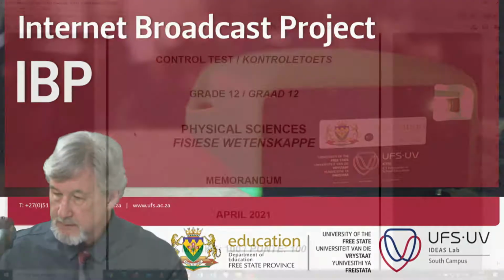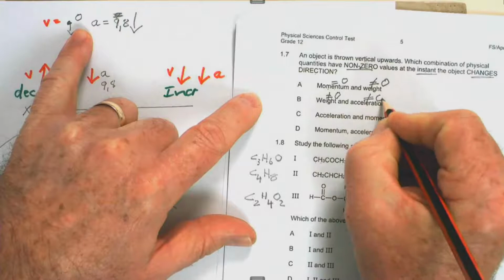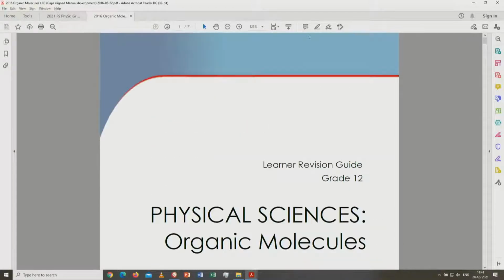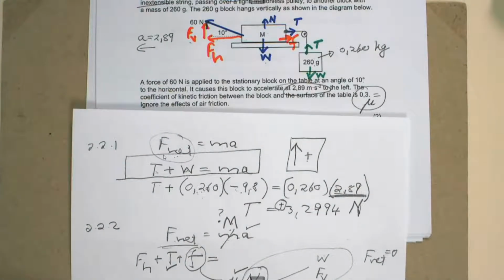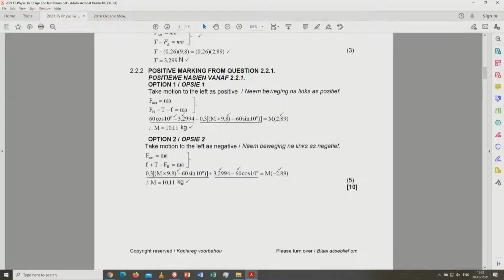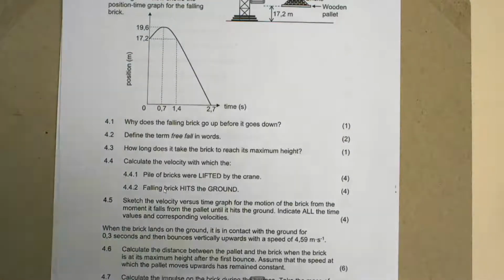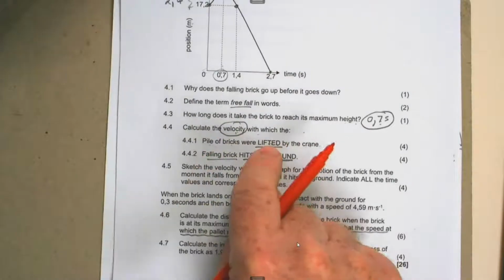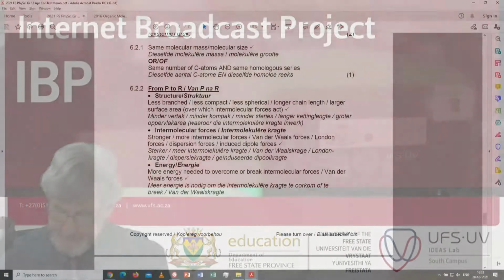Tech & Physical Sciences | Gr 12 | Control Test 1 Discussion P2 | FSDOE | FS IBP Online | 28042021